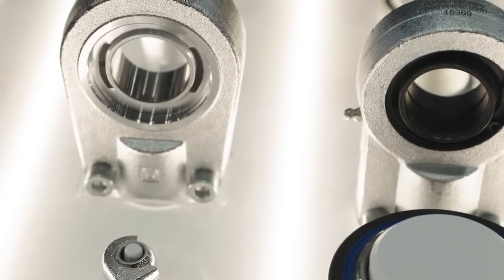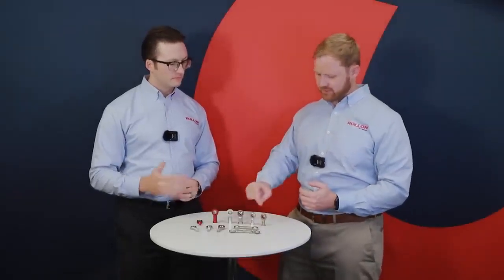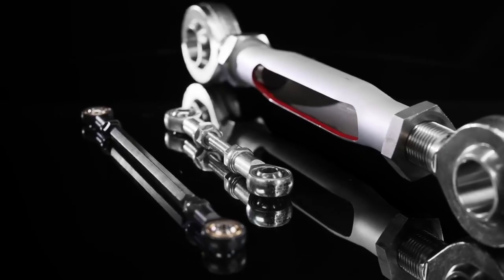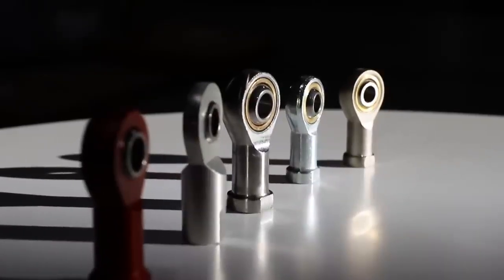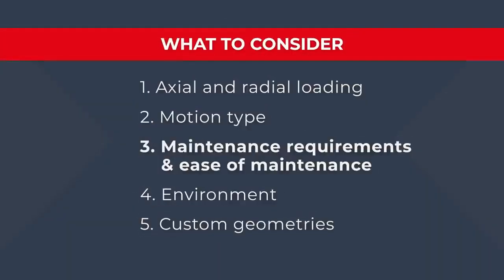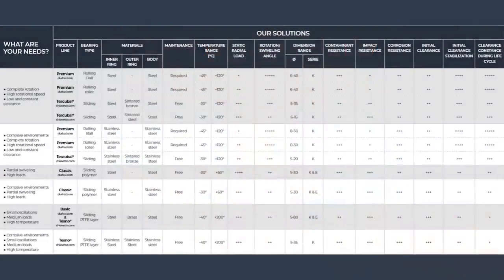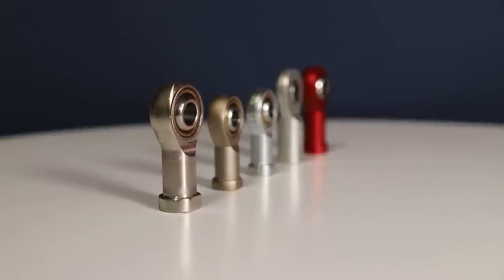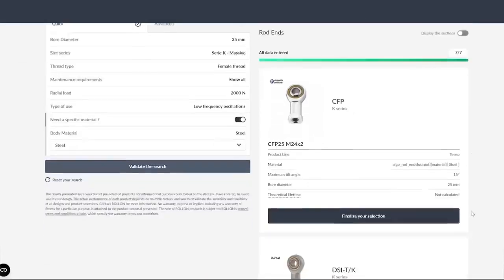How to Select the Right Rollon Rod End for Your Application?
Selecting the right Rollon rod end is crucial for ensuring durability and performance across industrial applications. This overview highlights the key factors to consider, including axial and radial loading, motion type, operating speed, maintenance requirements, environment, and custom geometries. Rollon offers a wide portfolio of rod ends — from spherical plane bearings to ball and roller bearing designs — all configurable to meet specific load and motion needs. With engineering support and online selection tools, Rollon makes it easy to choose the best rod end for precision, reliability, and efficiency.